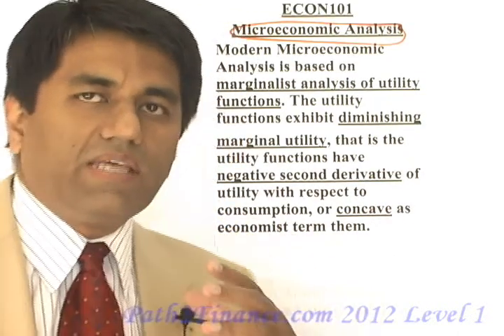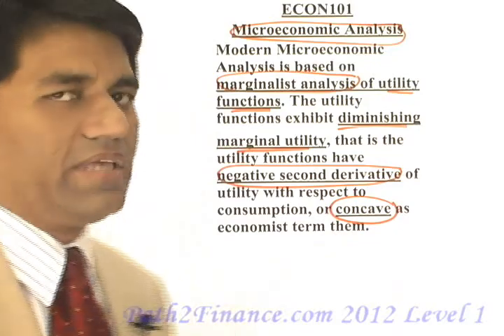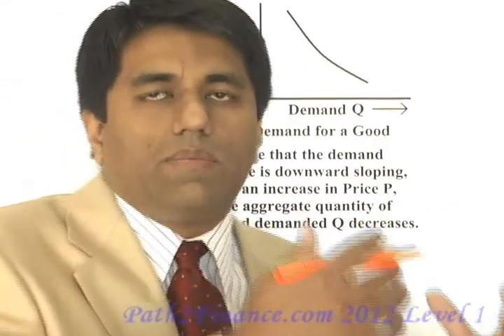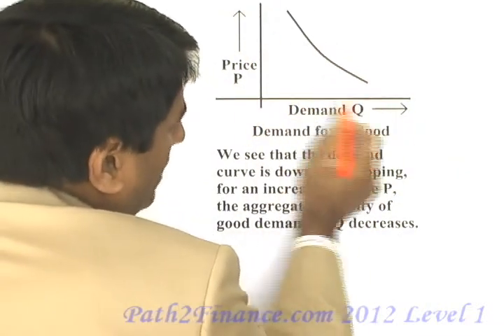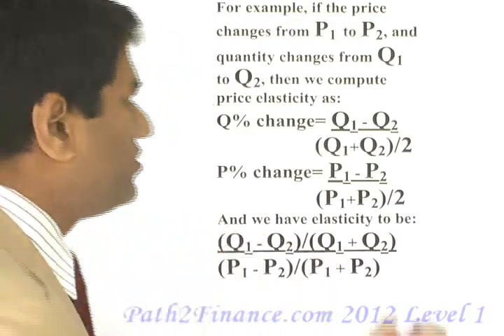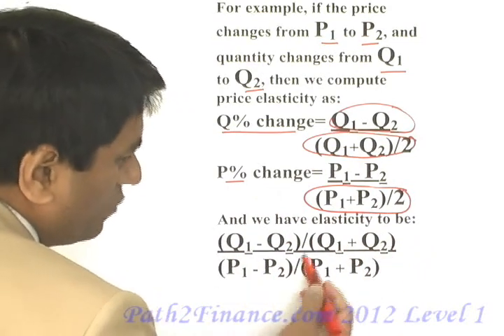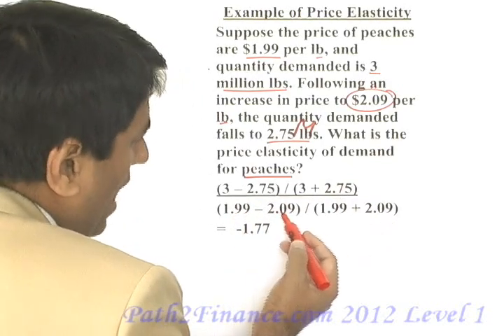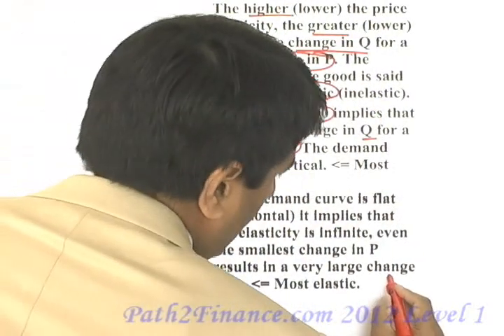Economics Lecture 1 CFA level 1 2012